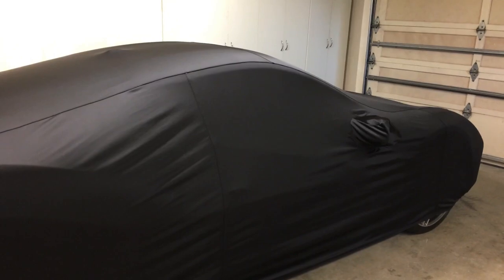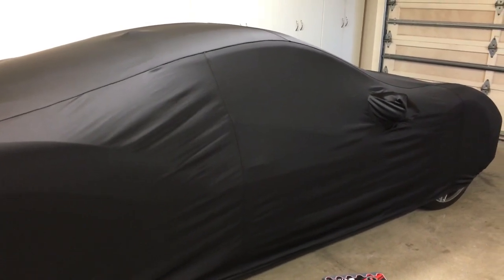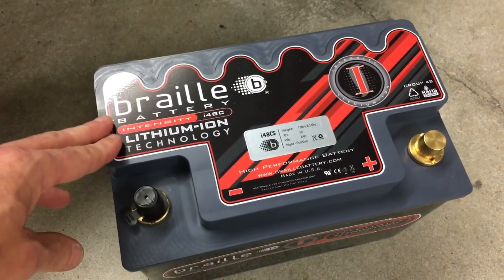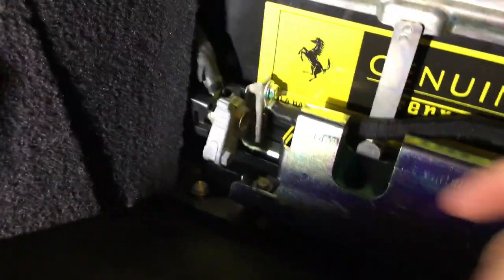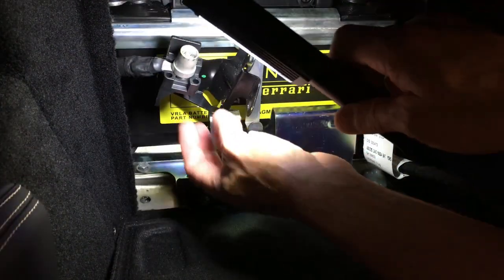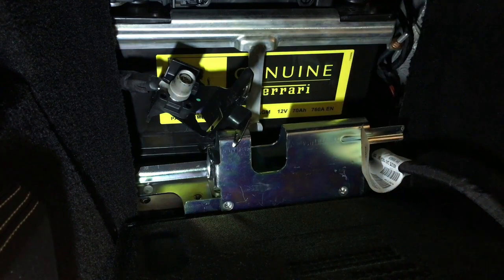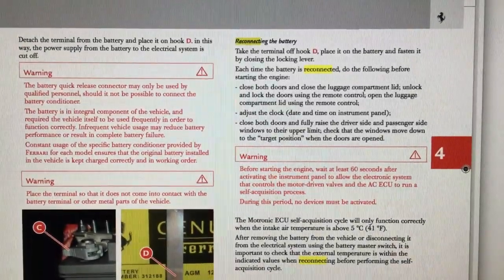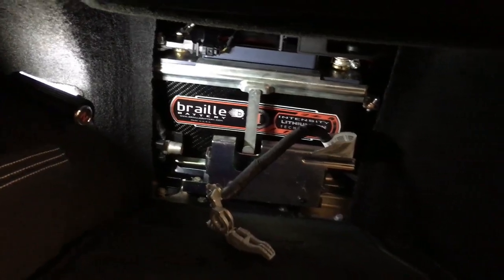Braille lithium ion I48CS battery install Ferrari 488 GTB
This video details the installation of the Braille I48CS lithium ion battery into my Ferrari 488 GTB. The video is a bit long, but I wanted to post it in its entirety, in case it helps someone who is doing this job themselves on their 488.

Following are links to the Braille battery, as well as a couple of the tools mentioned in the video:

BRITE-MARK Medium Tip Paint Marker, Yellow:

Stubby VIM Tools HBR3 Bit Ratchet:

Big Larry LED work light: